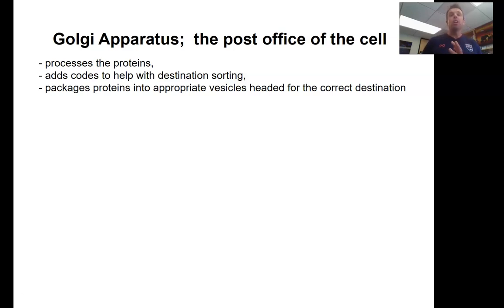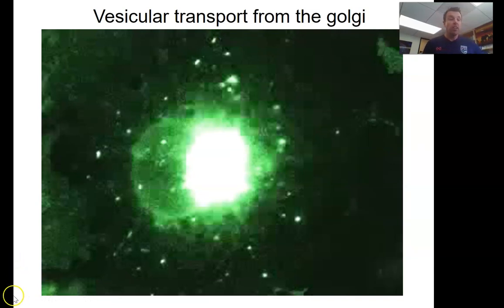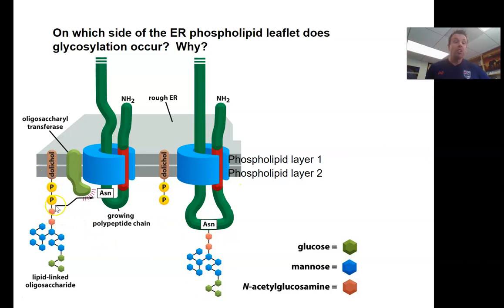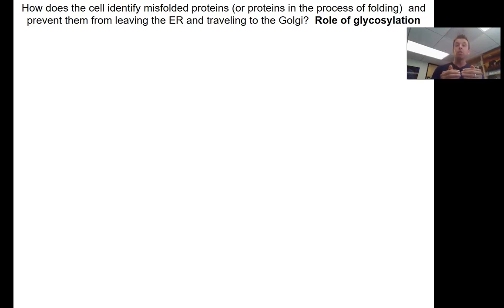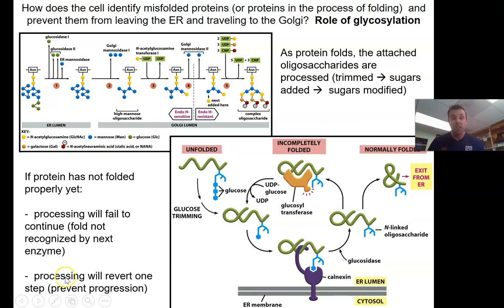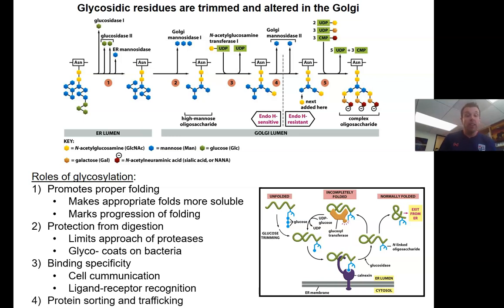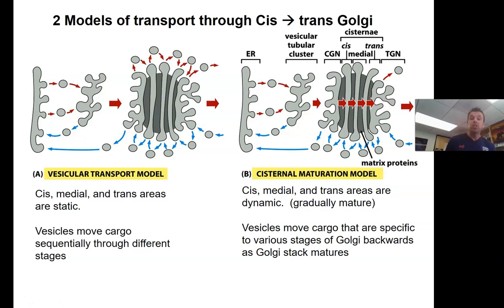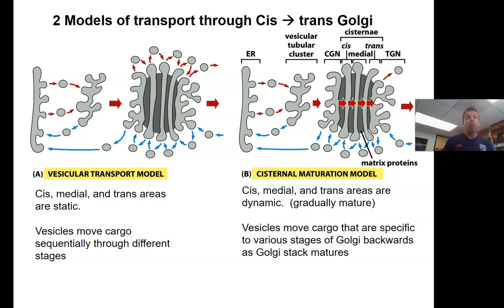Bio3050_Unit 3-CC4 part 1_Golgi and glycosylation modification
Information on the Golgi apparatus, glycosylation and how modification of glycosylation residues are used to monitor protein folding and readiness to move forward in the secretion pathway, finishing with the cisternal maturation vs. vesicle models of Golgi movement.